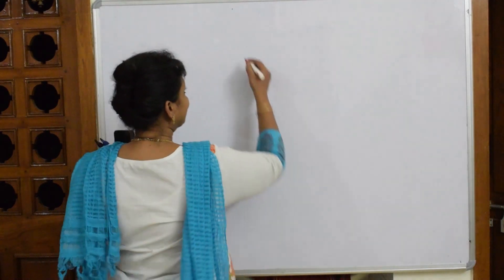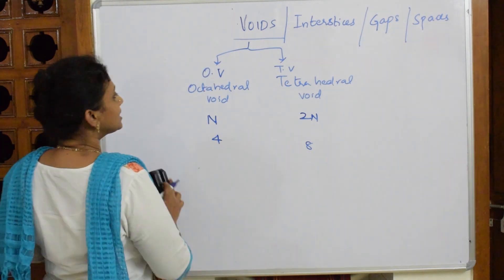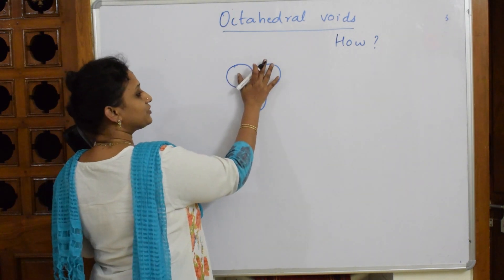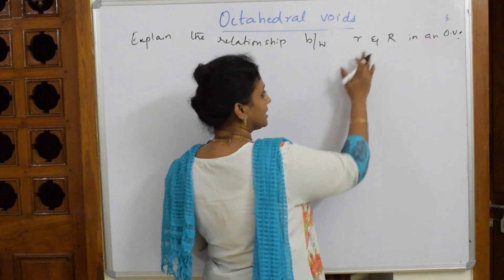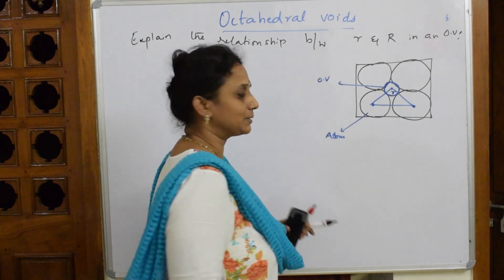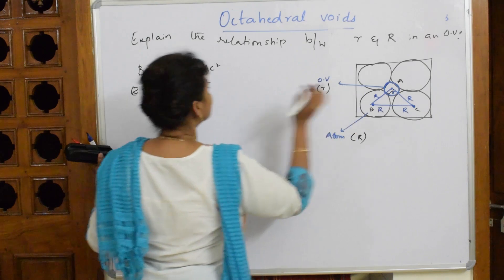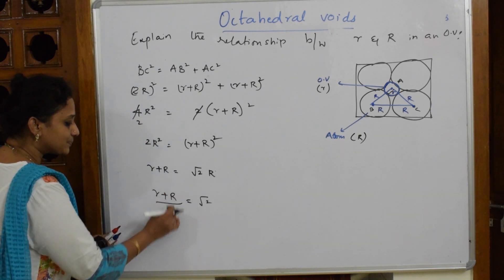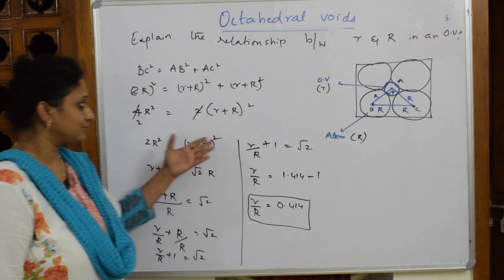18-Octahedral voids (r/R=0.414) |Class 12| Unit 1A |chemistry cbse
More than 1500 videos  were uploaded. You can Search any topic in my 'World of Chemistry - class 11 and 12' channel. This topic explains the relation between r/R for an octahedral void with clear explaination of the derivation.

 BIOMOLECULES

 CHEMICAL BONDING